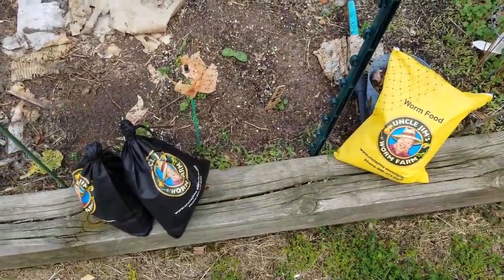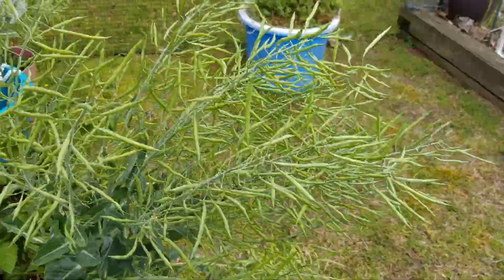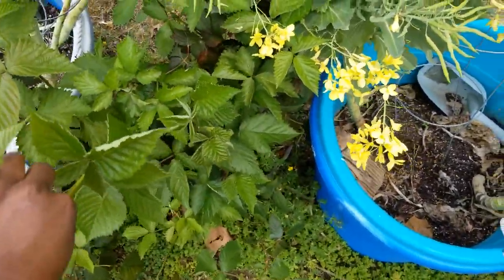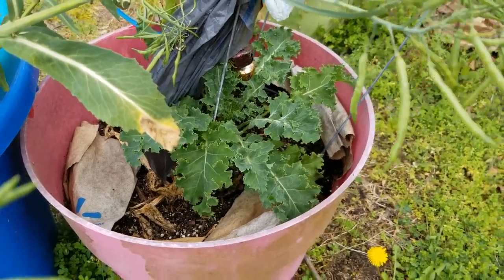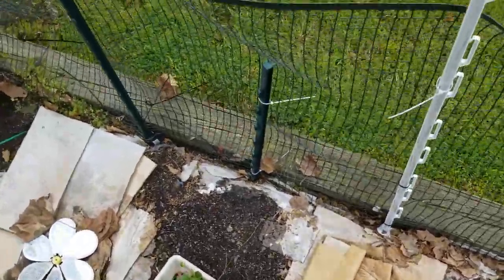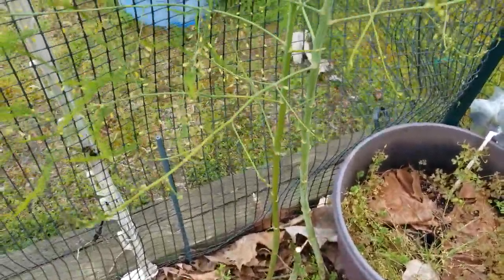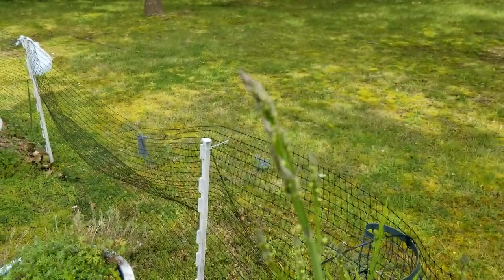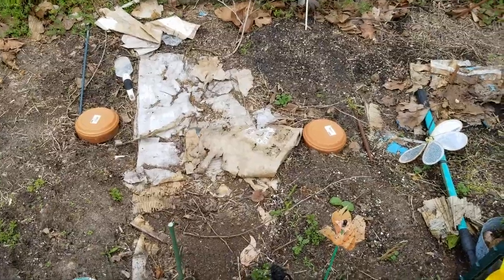Garden update April 21, 2020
The raised beds have been uncovered for a while and the weeds are starting up again. Last year I covered the inside rows or walk way with cardboard and covered the whole beds with tarps. I planted 2 squash, 2 kale storm blend and 2 cucumber seeds and they have come up. Squash and cuke seeds from Hoss Tools. Kale Storm blend from Burpee. Strawberries, blackberry flower, asparagus fern (dont know if that's the correct terminology). The garden may not look like much but eventually the beds will be full and things will be producing.